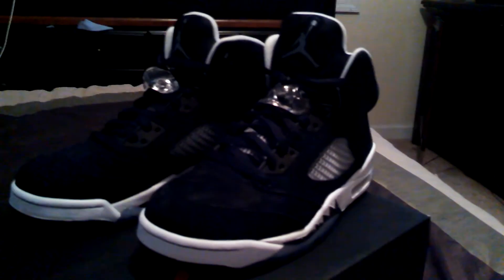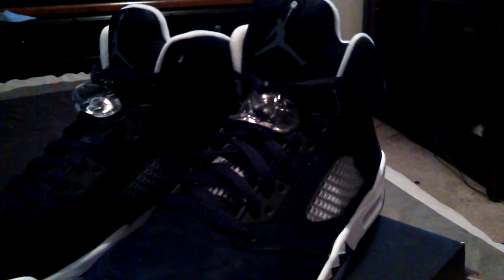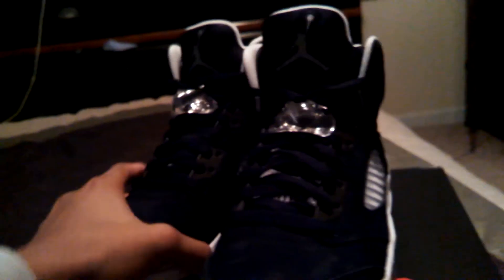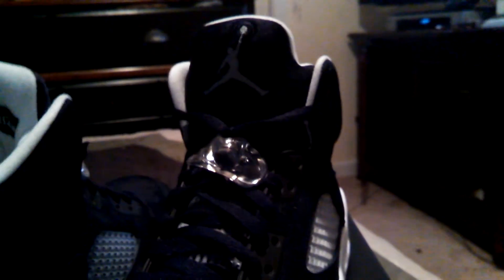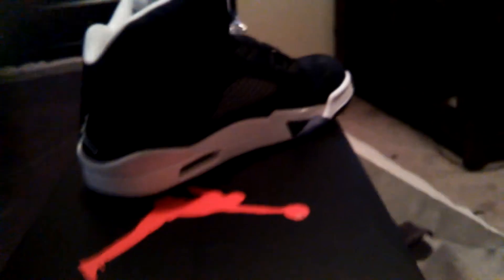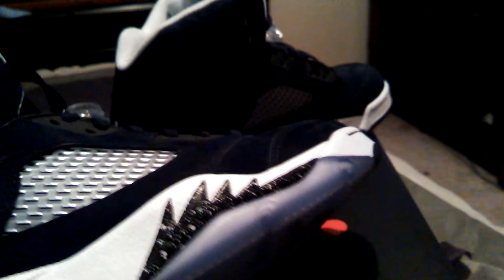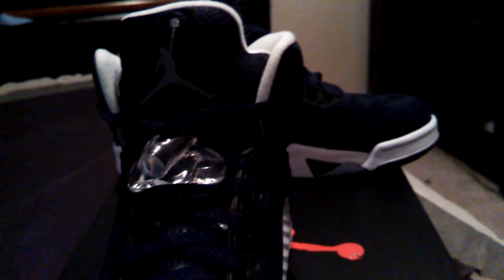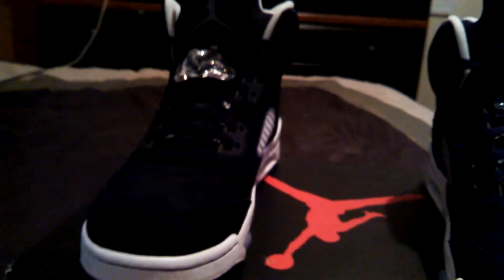jordan retro oreo v review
oreo 5
retail 170$